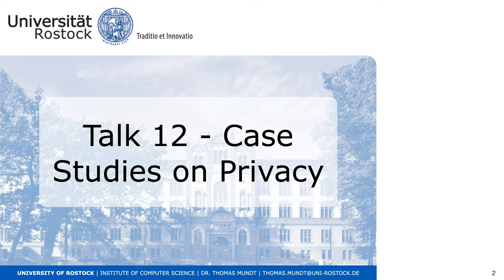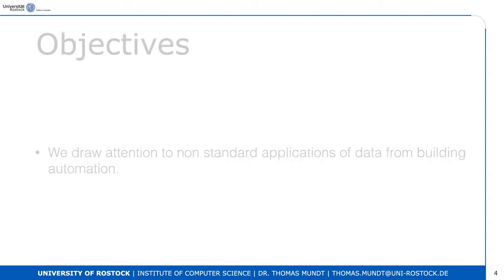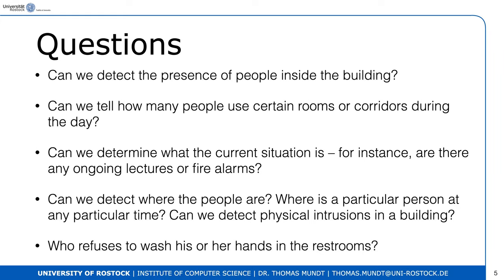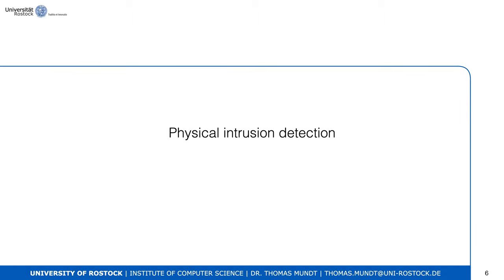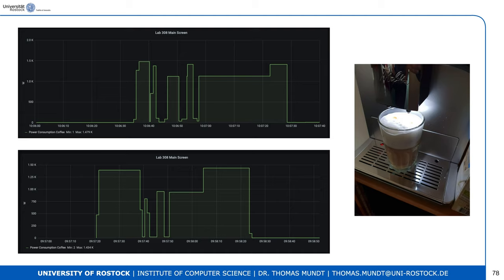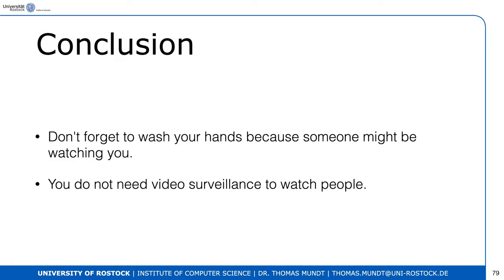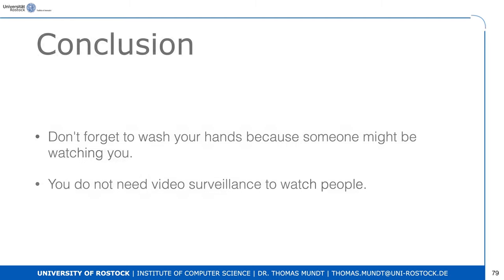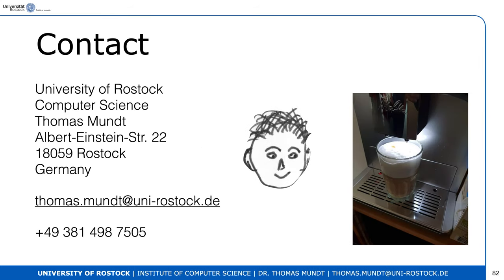Talk 12 - Case Study on Privacy - Thomas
Thomas Mundt - University of Rostock

Modern buildings are often equipped with universal bus systems. The purpose of these bus systems is to control the functions of houses such as lighting, climate control and heating.

In this talk we present a case study that shows how privacy issues evolve out of an untypical utilization of those control systems.

As a controversial example, we show that we are able to tell, who does not perform proper hand washing by sampling data from the control network and applying an old-fashioned Monte-Carlo simulation to the problem.